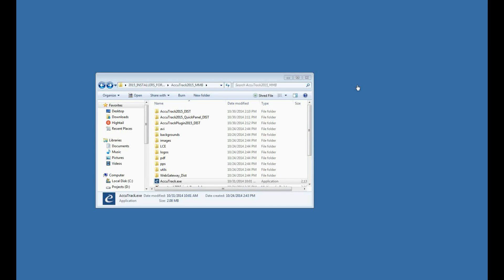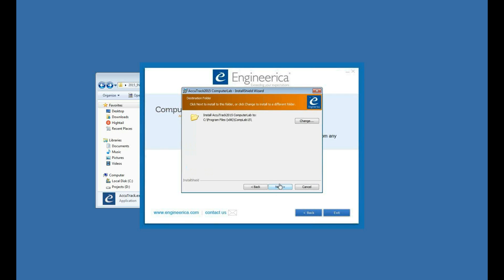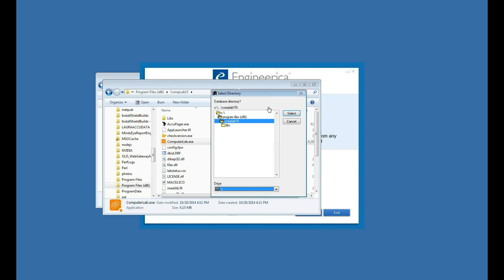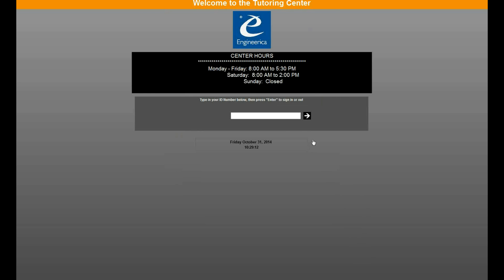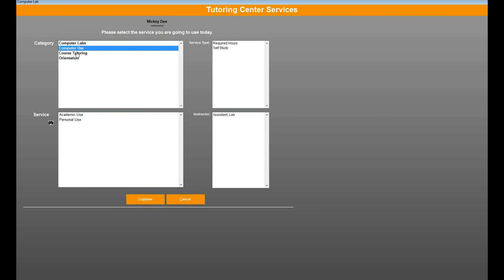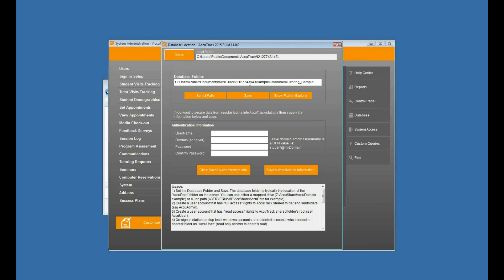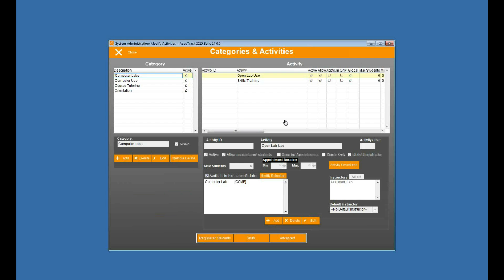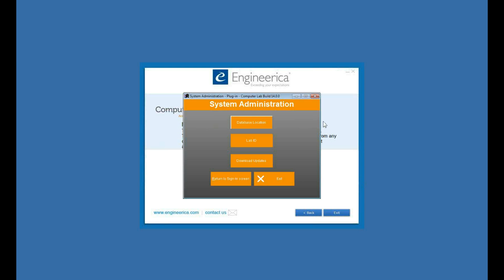AccuTrack 2015: Installing Computer Lab Plugin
Installing Computer Lab Plugin for AccuTrack 2015.